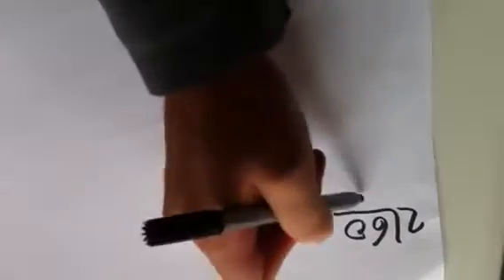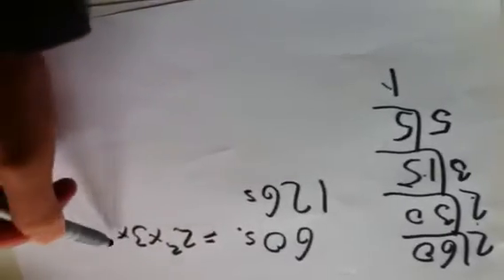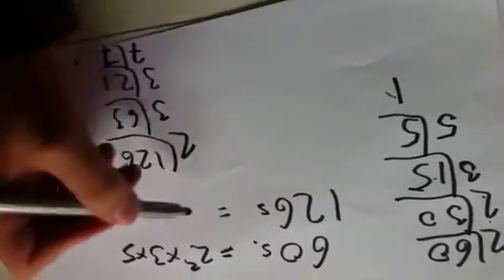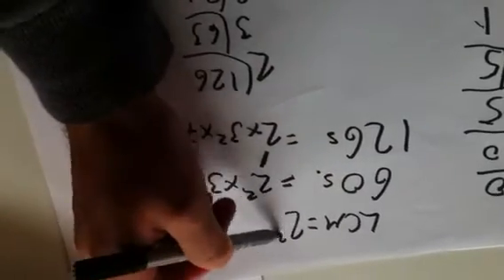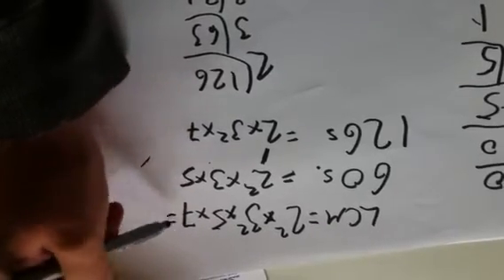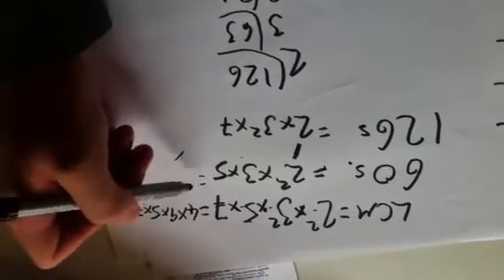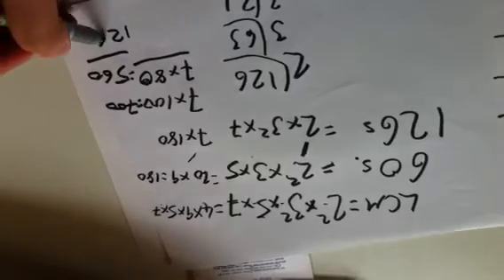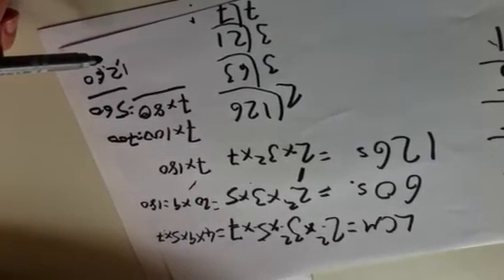Lowest Common Multiple Pt II